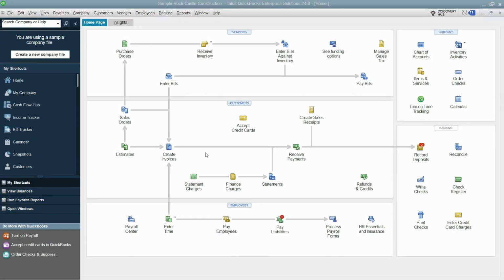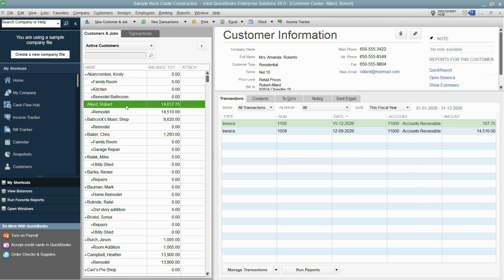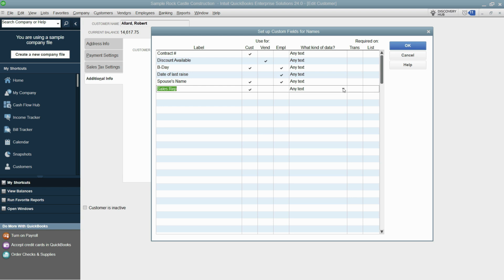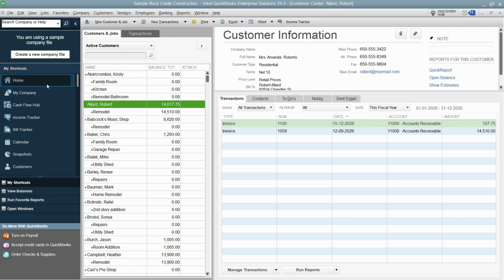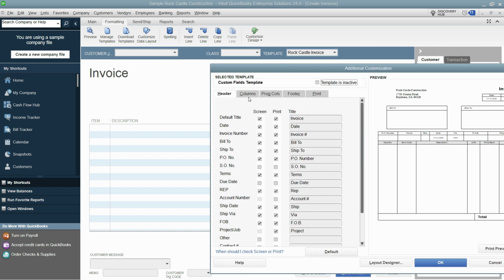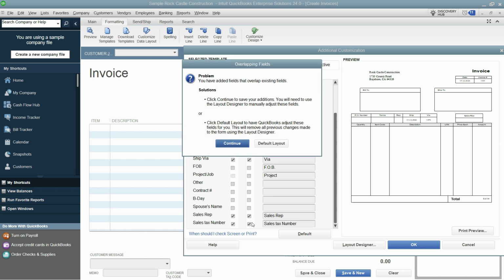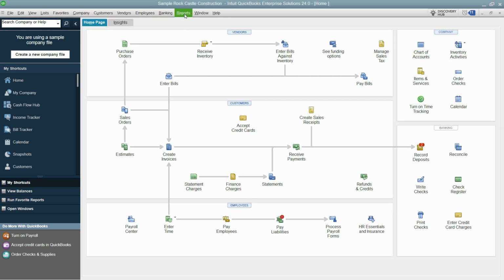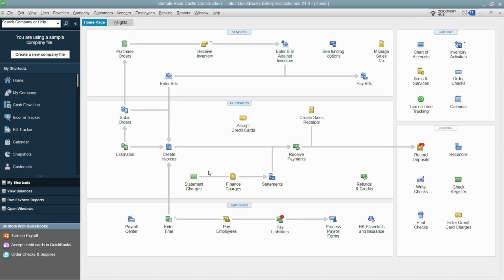How to Add Custom Fields in Invoice Header in QuickBooks | Easy Customization Tutorial